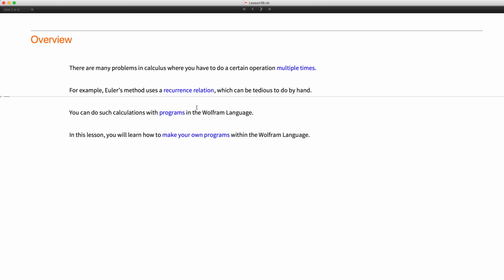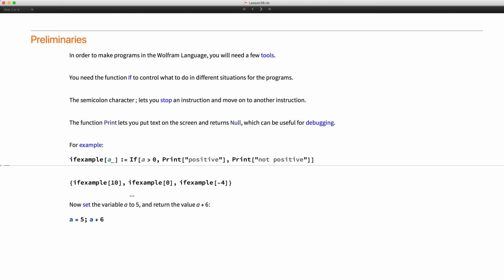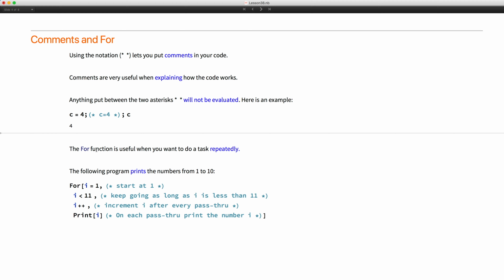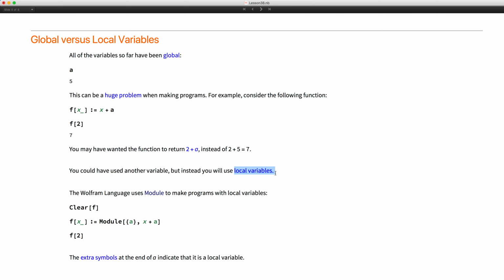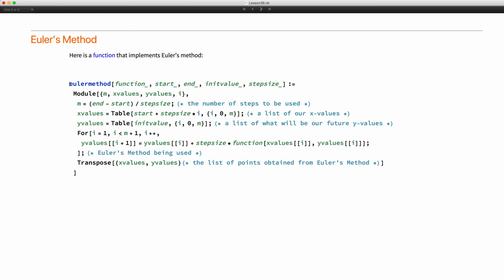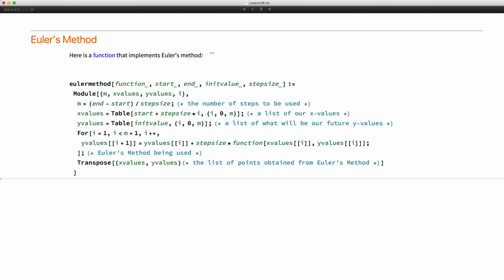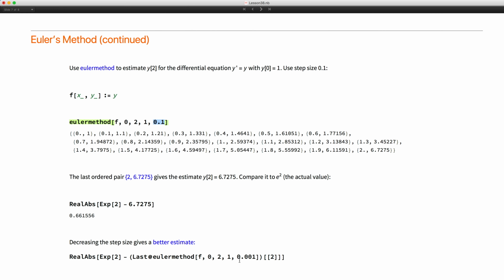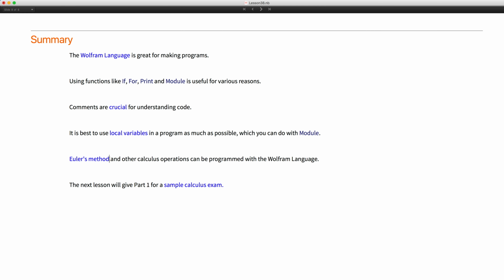Introduction to Calculus: Calculus and Programming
Learn how Wolfram Language can help you solve calculus problems. Learn basic Wolfram Language syntax and how to define variables, then solve a problem using Euler's method with an example program.